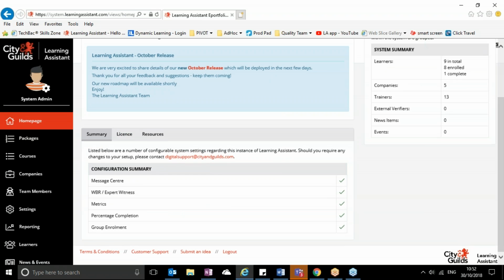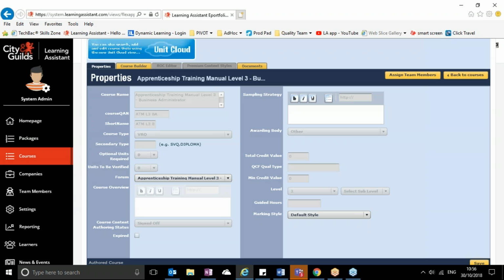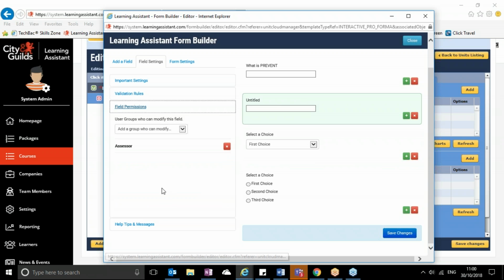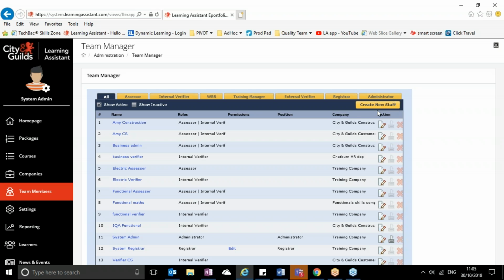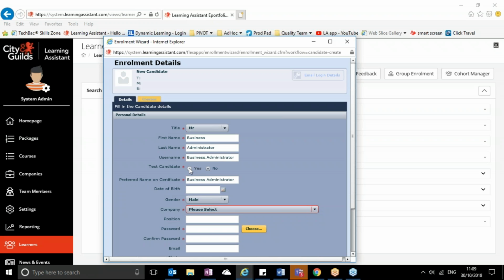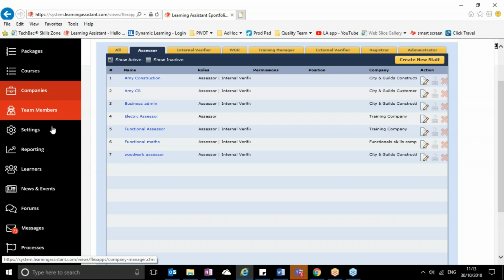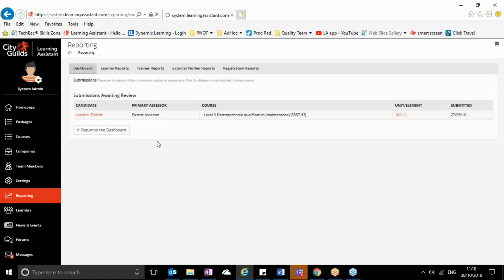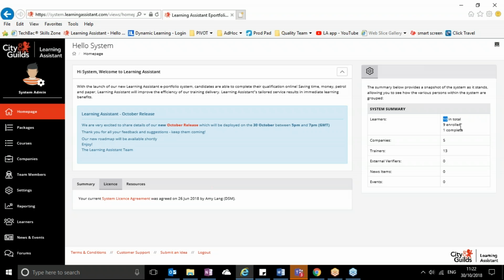2018 10 30 10 45 Learning Assistant Admin Training